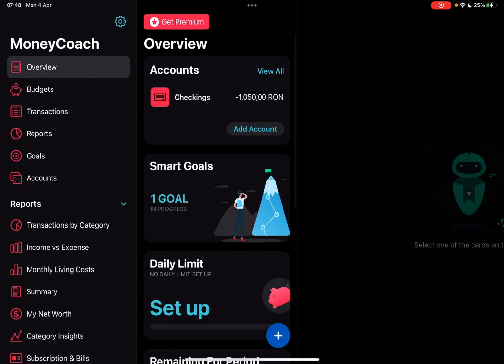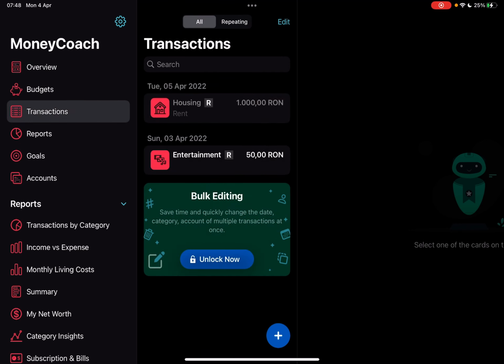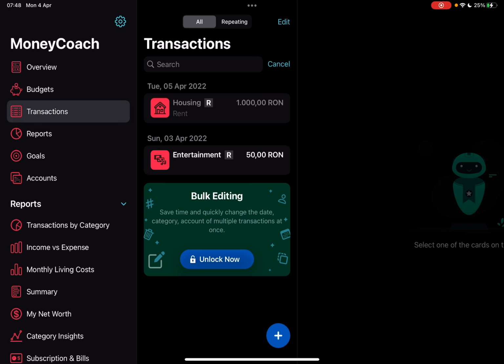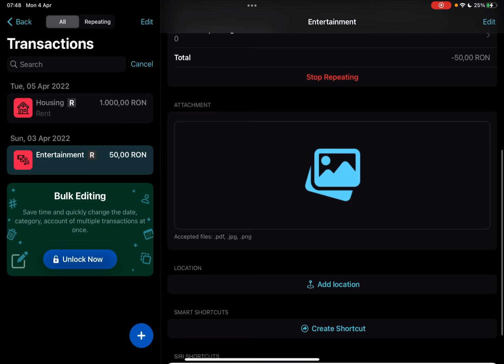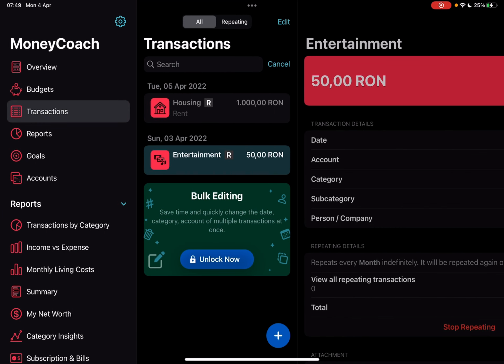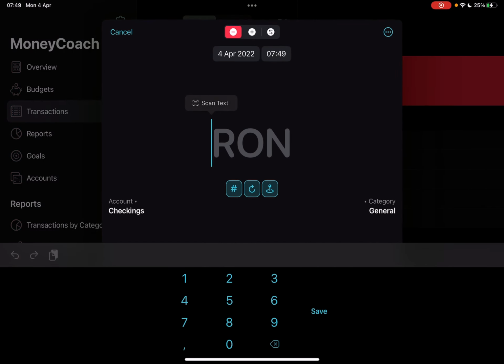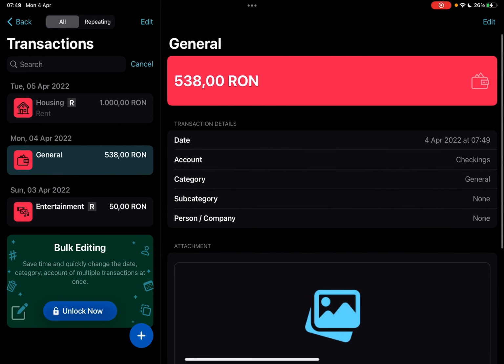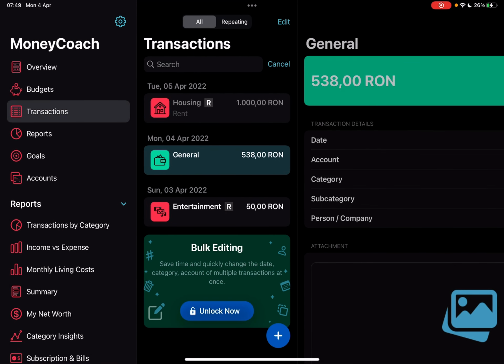How to make transactions on MoneyCoach?